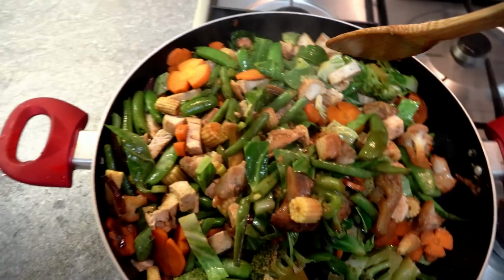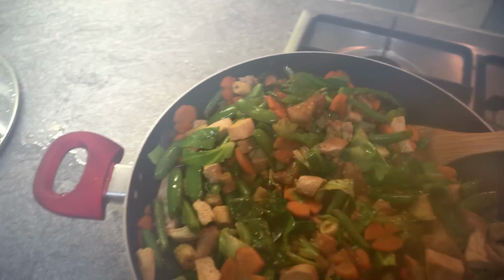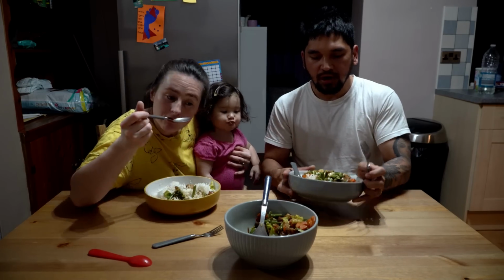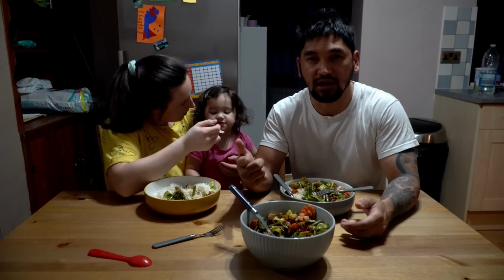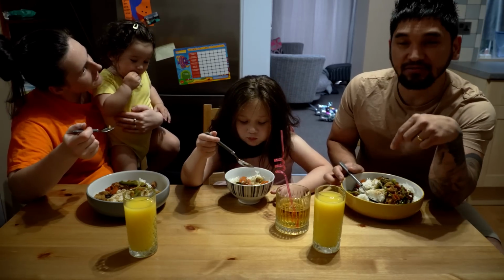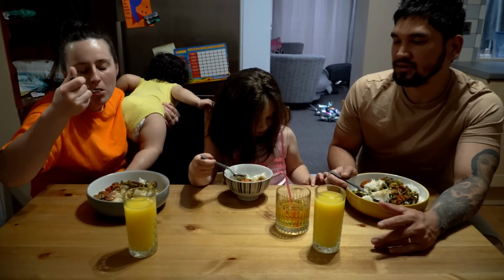Nakatikim Din Ng Chop Suey | Polish Palates Meet Oriental Flavors: Chopsueyventure!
Join us on an epic culinary adventure as our Polish family takes a delightful leap into the vibrant world of Oriental cuisine. Watch as we embark on our first-ever attempt at making the exotic and flavorsome dish, chopsuey. Get ready for a fusion of cultures, laughter, and taste sensations that will leave you craving for more. It's a mouthwatering journey you won't want to miss!